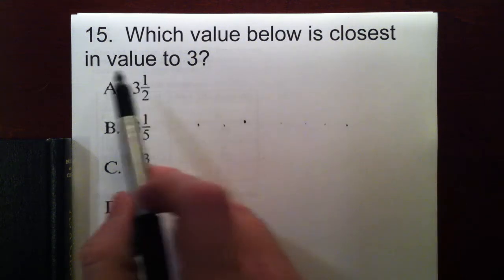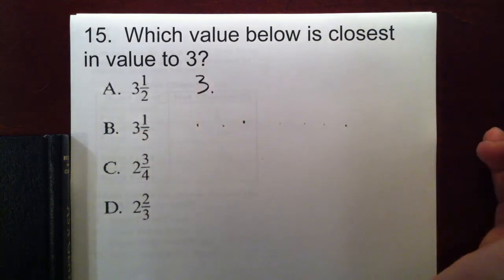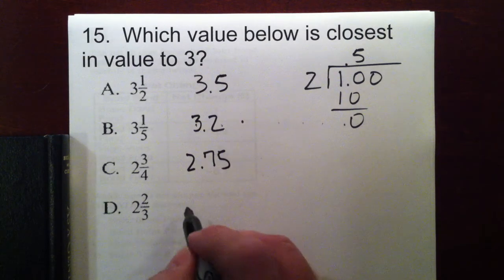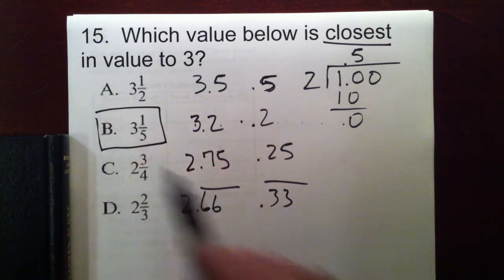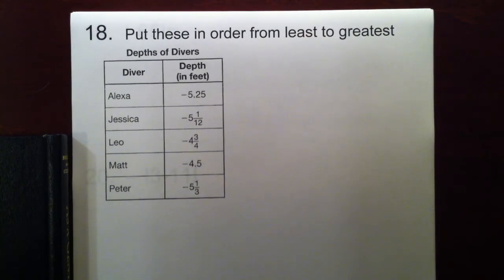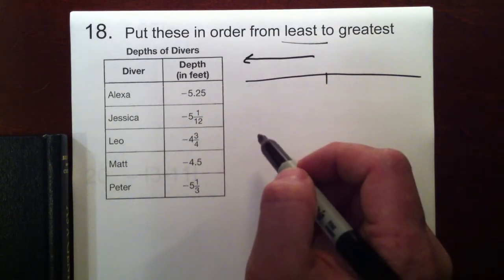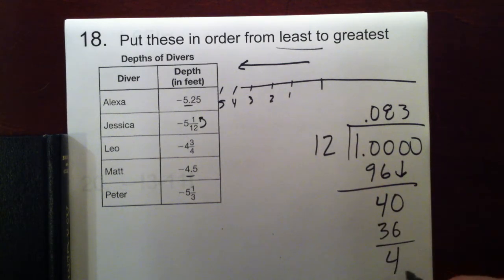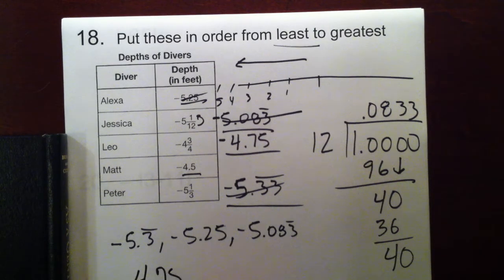Mr Camp Midterm Study Guide 15-18